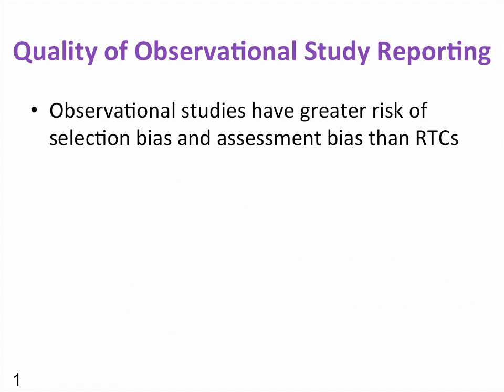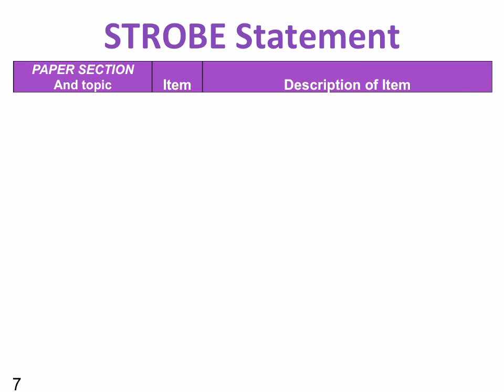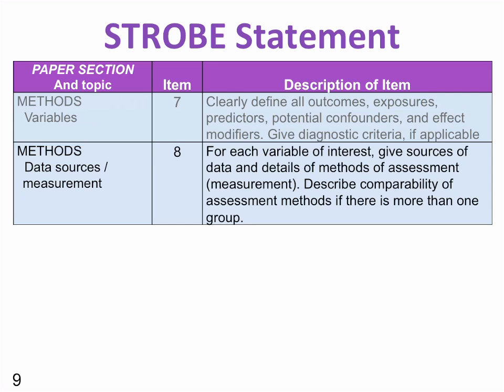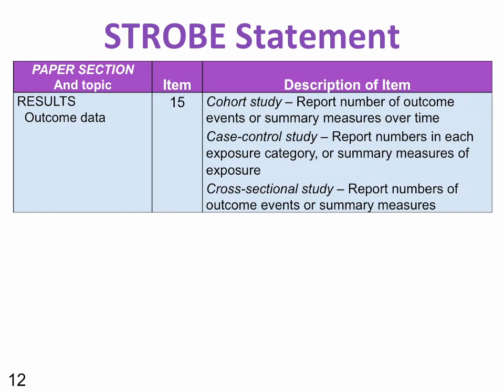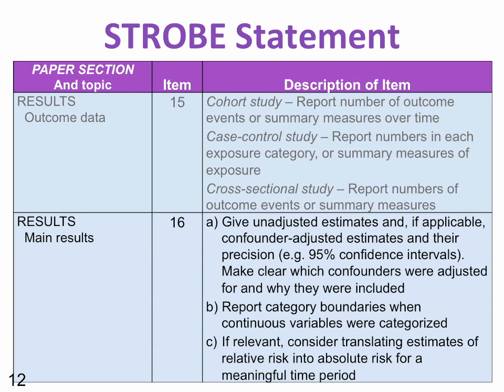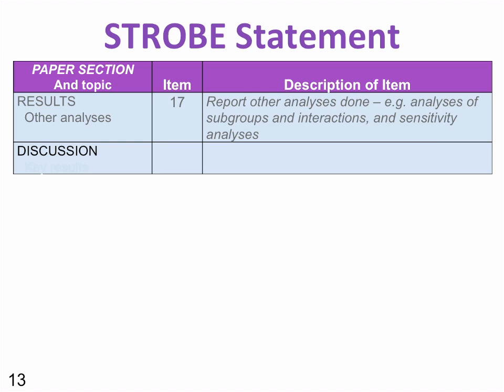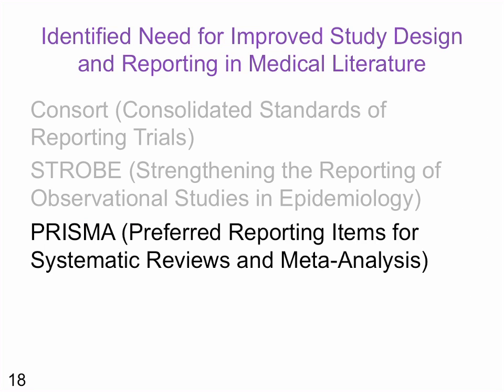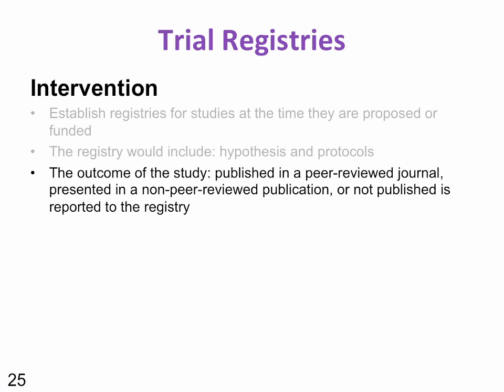Dr. Robert Larson - STROBE & PRISMA Statements (EBVMA)